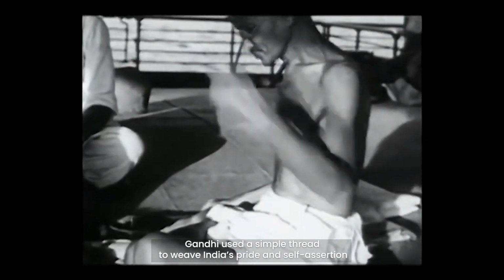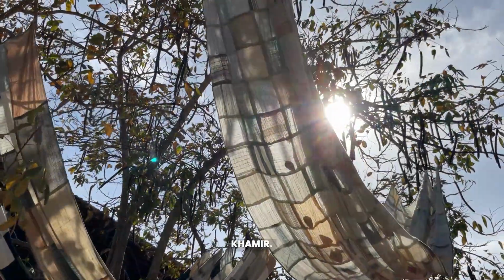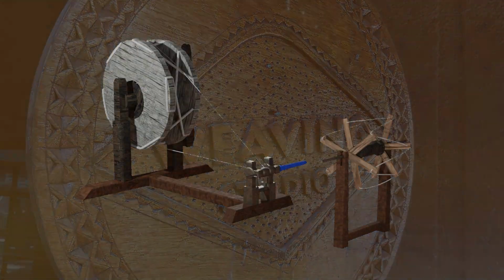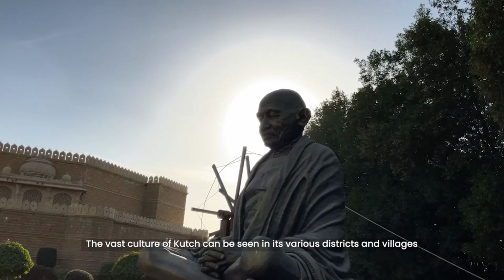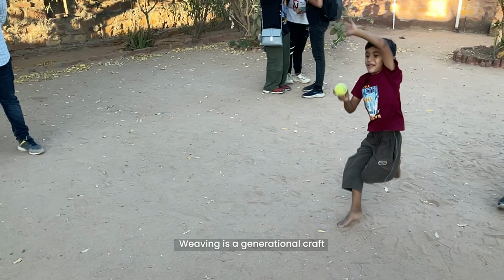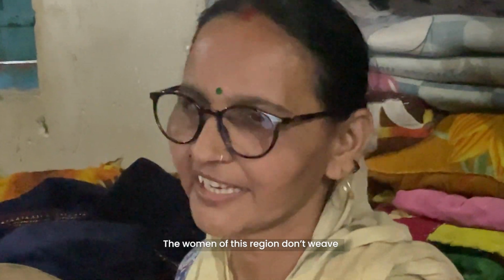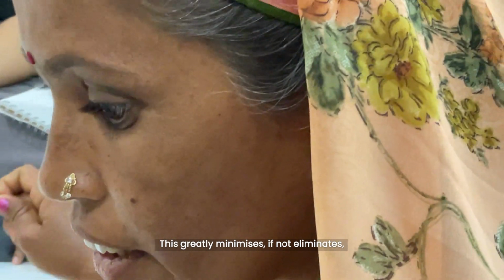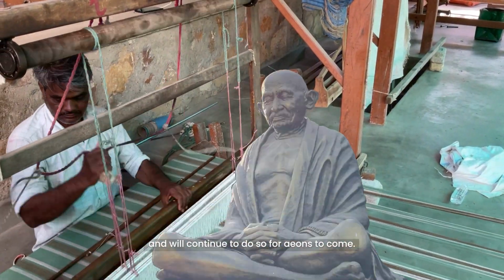DHAAGE | धागे | ધાગે | Discover Design In India | Kutch Documentary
Welcome to "DHAAGE: Discover Design in India," a captivating and educational documentary that delves into the vibrant world of traditional weaving in Kutch, Gujarat. Join us on an incredible journey through the heartland of Indian craftsmanship as we unravel the fascinating stories behind this ancient art form.

Step into the enchanting realm of Kutch, where every thread tells a tale of heritage and creativity. "DHAAGE" begins by tracing the historical roots of Kutch, taking you on a captivating voyage through time. Witness the evolution of this region, renowned for its extraordinary weaving traditions, which have been cherished for centuries.

As we delve deeper, we introduce you to "KHAMIR," an esteemed organization dedicated to preserving and promoting weaving in Kutch. Explore the inner workings of this inspiring institution, which acts as a vital catalyst for empowering local artisans and fostering sustainable practices.

Experience the meticulous craftsmanship firsthand as we explore the intricacies of weaving. Discover the diverse range of charkhas, traditional spinning wheels, and witness the artisans skillfully spinning threads with remarkable dexterity. Get ready to be amazed as the looms come to life, transforming simple threads into exquisite textiles.

Venturing further into this kaleidoscope of artistry, we arrive at the picturesque village of Bhujodi. Immerse yourself in the rustic charm of this weaving haven, where the villagers passionately practice their craft on handlooms. Learn about their way of life, their stories, and the unique traditions that shape their weaving practices.

Moreover, "DHAAGE" shines a spotlight on the remarkable organization called Shrujan, dedicated to the art of embroidery. Witness the intricate needlework and explore the rich tapestry of designs created by the skilled hands of Shrujan's artisans. Discover how this organization plays a pivotal role in preserving the legacy of embroidery while empowering women in the community. In this documentary, there are different types of animation such as 2D, 3D, and, Stop Motion Animation.

"DHAAGE" is an educational documentary designed to enlighten and inspire viewers about the incredible world of Indian weaving and embroidery. Through stunning visuals, interviews, and captivating narratives, this film provides a window into the rich cultural heritage of Kutch, Gujarat.

Join us on this awe-inspiring journey of threads and colors as we unravel the fascinating tapestry of design in India. Experience the magic of "DHAAGE" and gain a newfound appreciation for the artistry, dedication, and timeless beauty that resides within every woven masterpiece.

Director and Editor - Samarth Pange

Assistant Director and Screenplay - Nethra Nair

Narration- Uthsavi Nadgouda, Anukkriti Poovannan

2d Animation- Nupur Raut
3d Animation- Samarth Pange

Illustrations- Roshni Sivakumar

Sound selection and Subtitles- Siddharth Roy, Anish Ghosh

Stop Motion Animation- Asmita Patil

Videographers- Samarth Pange, Asmita Patil, Nupur Raut

Research- Nethra Nair, Anukkriti Poovannan, Anshu Aggarwal

Students from UID (Karnavati University), Ahmedabad, (Animation and Digital Media Sem 2, First Year).